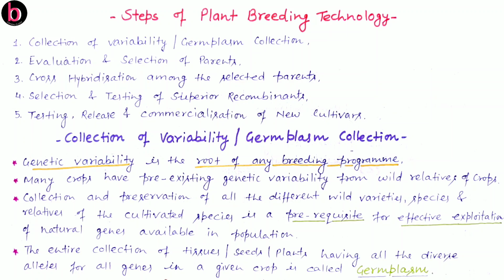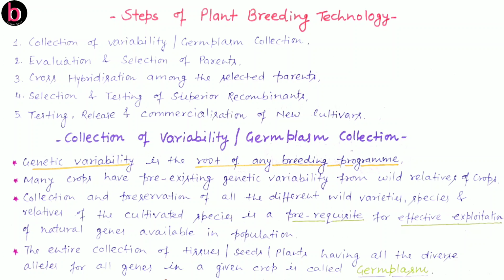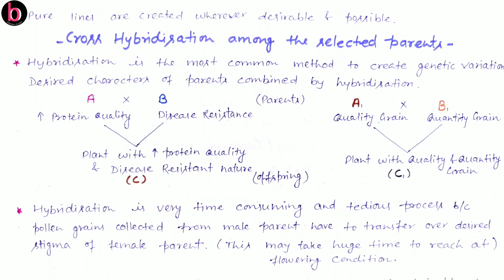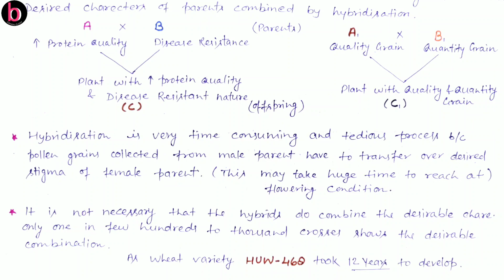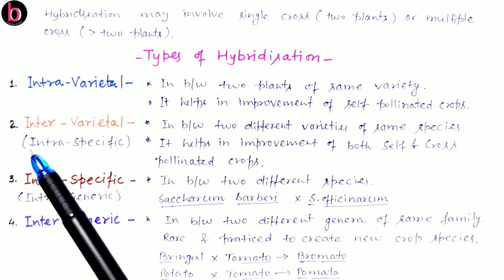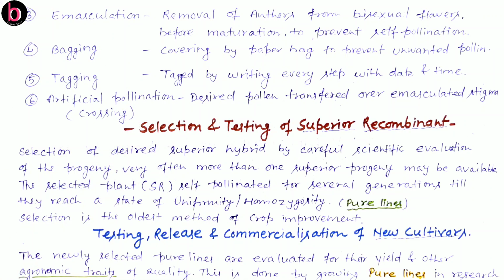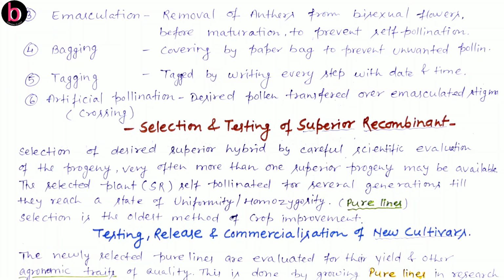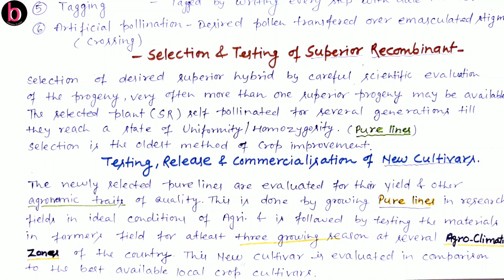Steps of Plant Breeding, Plant Breedin, Strategies for Enhancement in Food Production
Strategies for Enhancement in Food Production, Plant Breeding, Steps of Plant Breeding